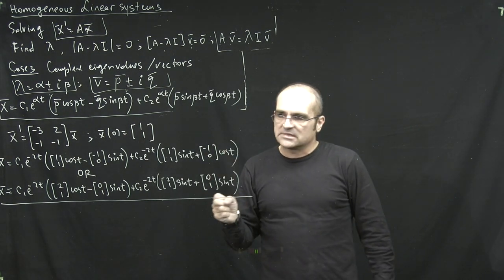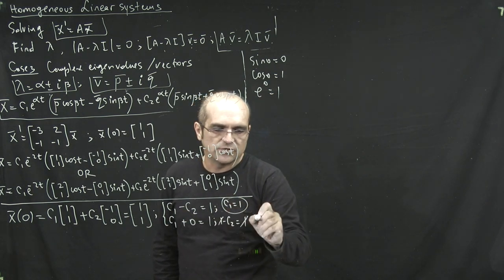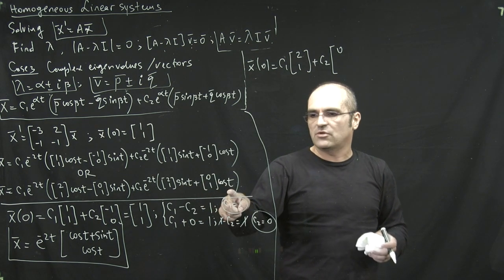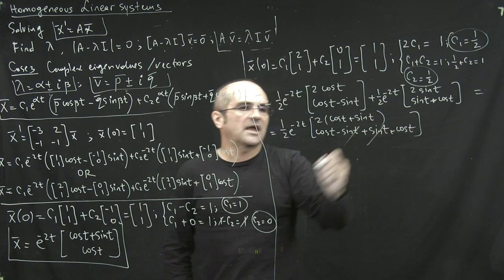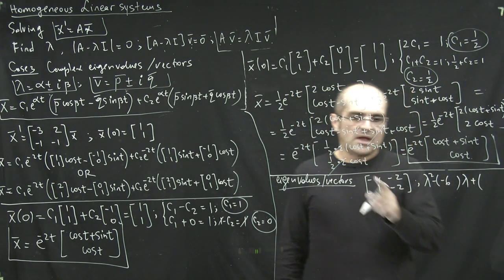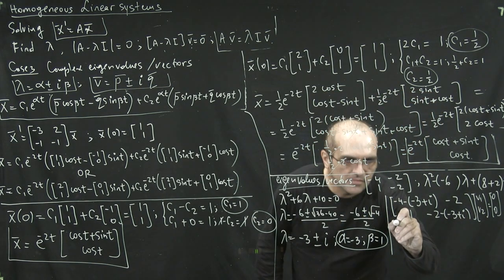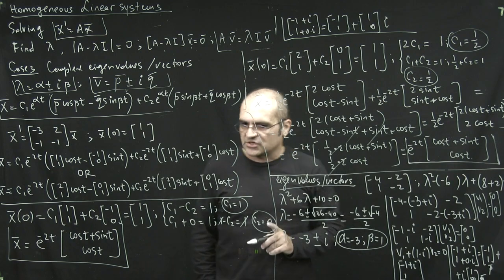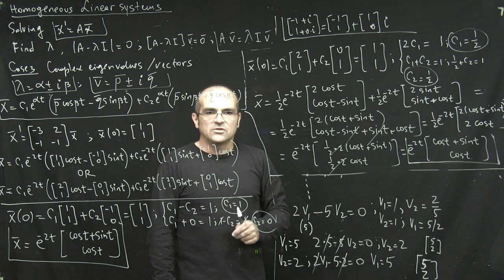Lecture 16 Homogeneous systems part 7